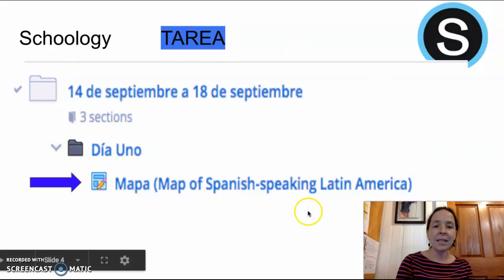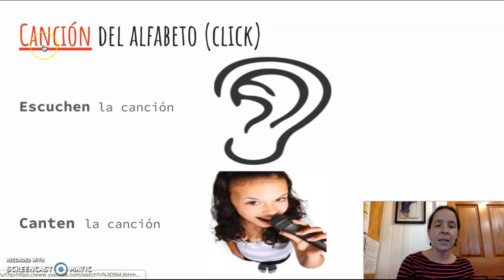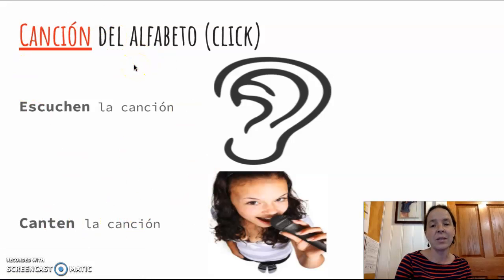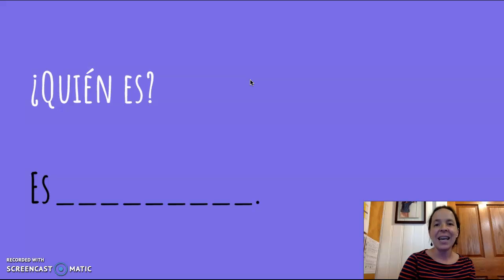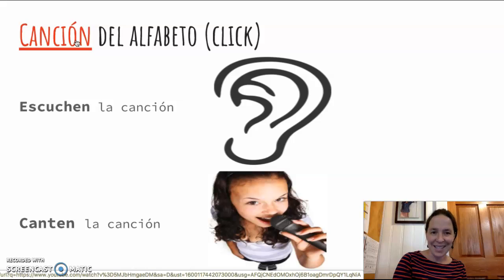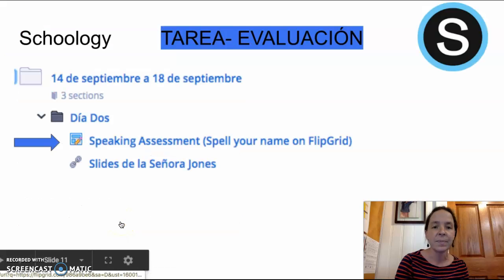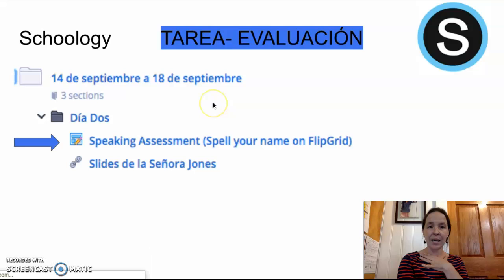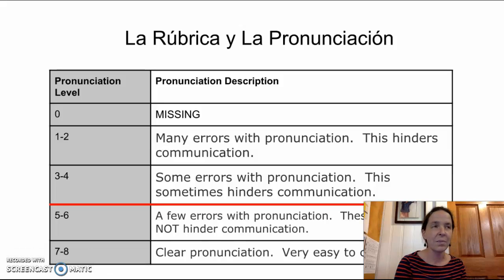16 y 17 de septiembre